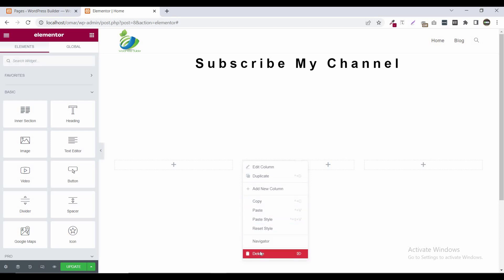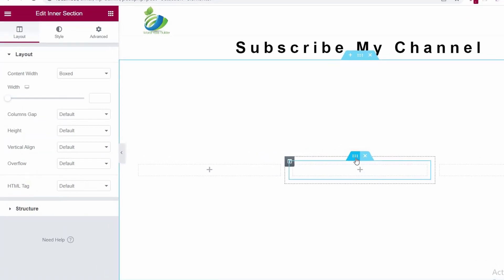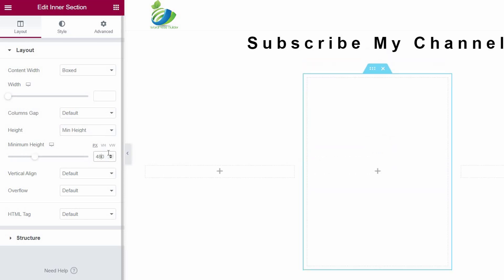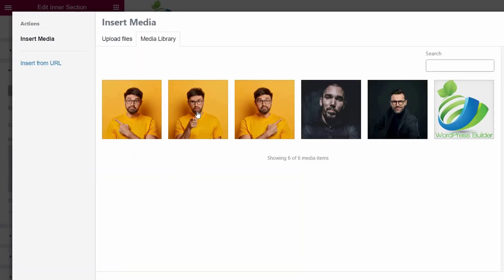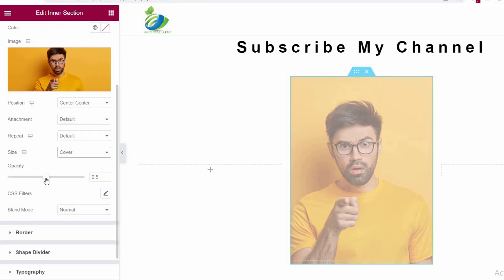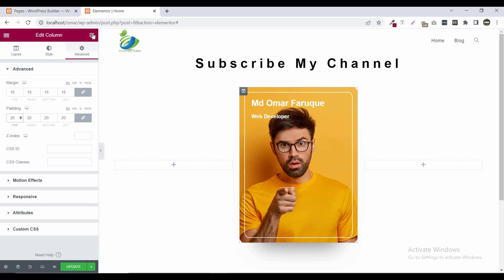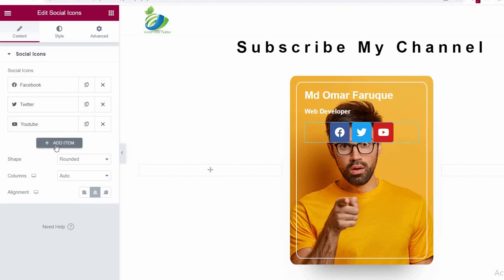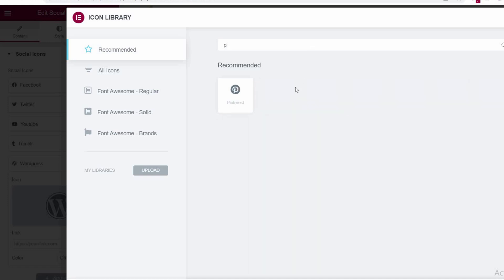Elementor Team Section With Zooming Effect | Wordpress Builder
In this video you can learn How to Make Elementor Team Section with beautiful zooming effect. No extra plugin required. Step by step you can create it easily.